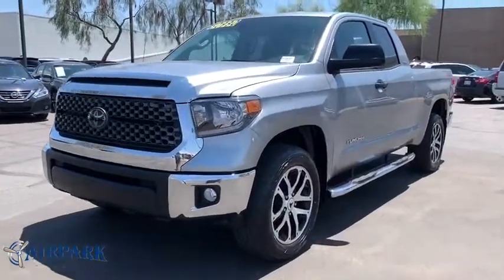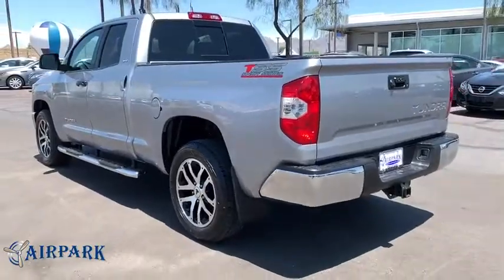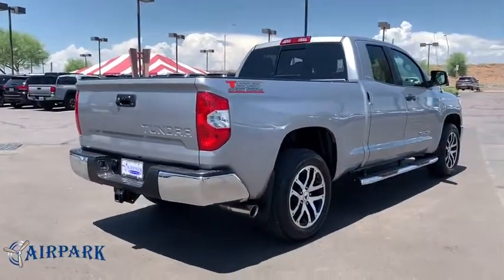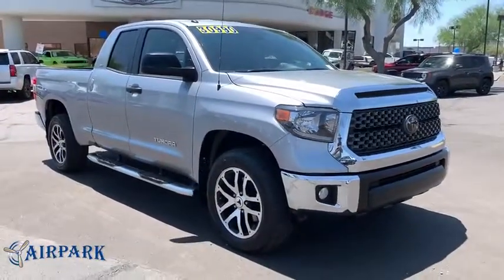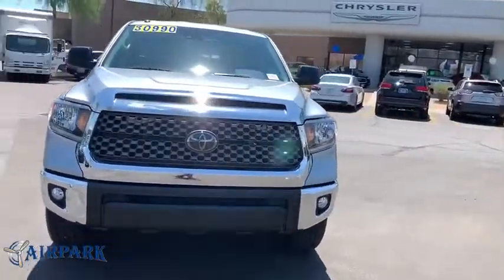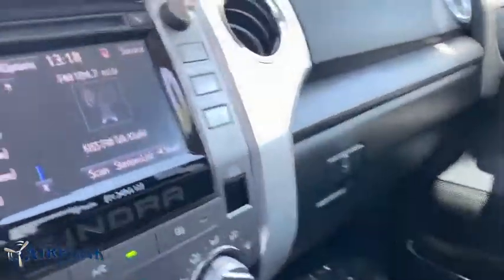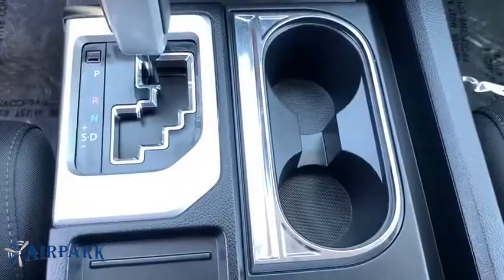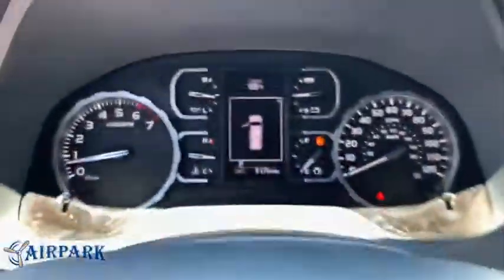2018 Toyota Tundra Phoenix, Scottsdale, Tempe, Peoria, Mesa, AZ P11437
Silver Used 2018 Toyota Tundra available in Phoenix, Arizona at Airpark Chrysler Dodge Jeep. Servicing the Scottsdale, Tempe, Peoria, Mesa, AZ area.

Airpark CDJ
7801 E Frank Lloyd Wright Blvd

ABS brakes, Active Cruise Control, Electronic Stability Control, Heated door mirrors, Illuminated entry, Low tire pressure warning, Remote keyless entry, Traction control. Clean CARFAX. 4D Double Cab SR5 RWD 4.6L V8 DOHC Dual VVT-i 32V Automatic Odometer is 5219 miles below market average!brbrbrThank you for your interest. If you need any additonal information, such as more photographs, a free copy of the CarFax, or additional history on the vehicle, do not hesitate to contact us at , visit our or stop by our wonderful showroom conveniently located off Frank Lloyd Wright Blvd and near the 101 HWY. We look forward to helping you!